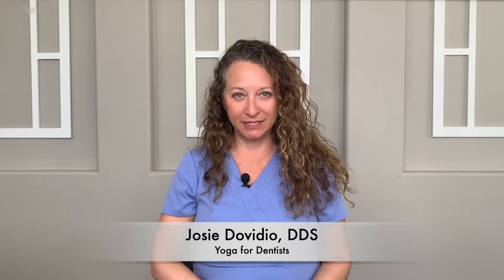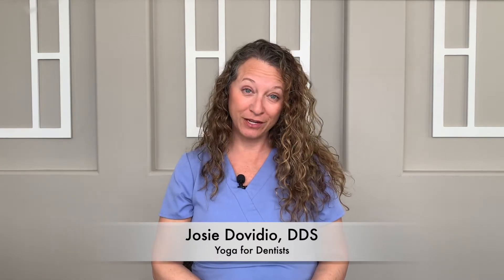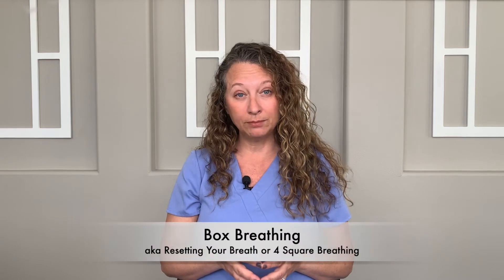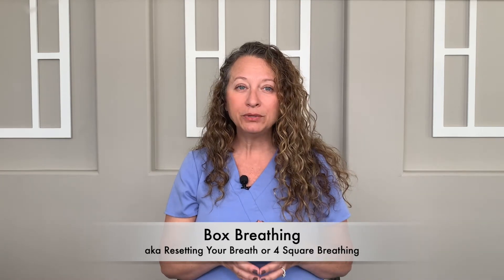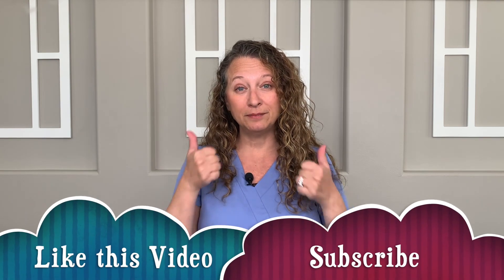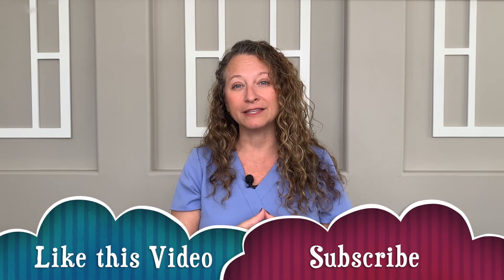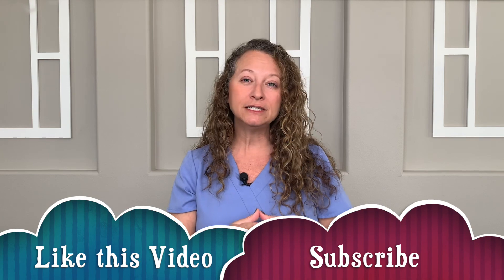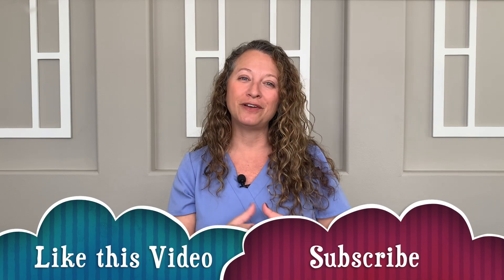Box Breathing: A Stress Management Tutorial for Dentists | Yoga for Dentists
If you're new to meditation and not sure where to start, this video is for you. This tutorial offers an easy breathing technique that anyone can do no matter what level of experience you have or wherever you find yourself. In other words, you don’t have to sit on a meditation pillow or lie down. And you don’t have to be in a zen garden wearing linen. You can just be sitting in your private office, in your car or even in the operatory while numbing a patient.

Download a FREE End of Workday Meditation for daily use. Leave your work stress behind and enjoy the rest of your day!

To see more videos like this one, check out the Meditation for Dentists Playlist

Listen to the Yoga for Dentists Podcast on your favorite podcast listening app OR check out the YouTube podcast playlist

For additional content and conversation, join like-minded dentists on Facebook and Instagram @yogafordentists

Let me know how this quick meditation session worked out for you in the comments below.

Looking to address a specific concern? I’d be happy to create content specifically for you!